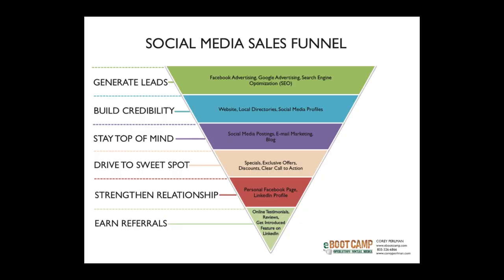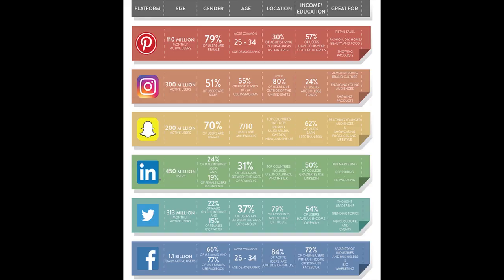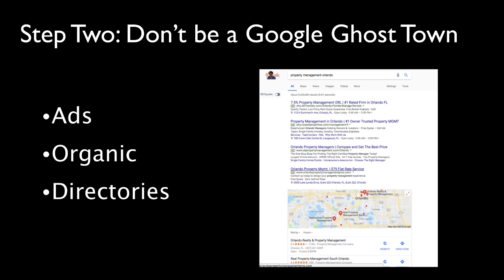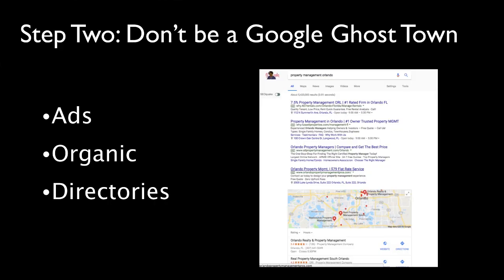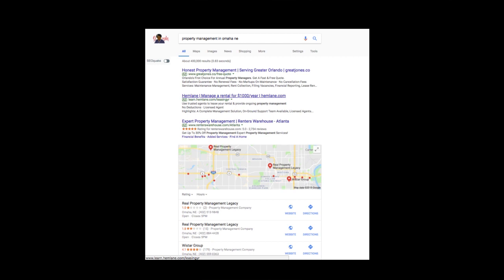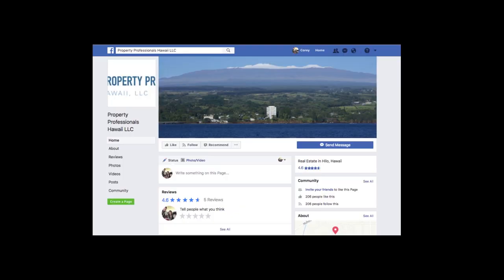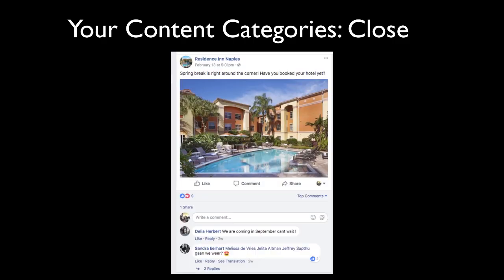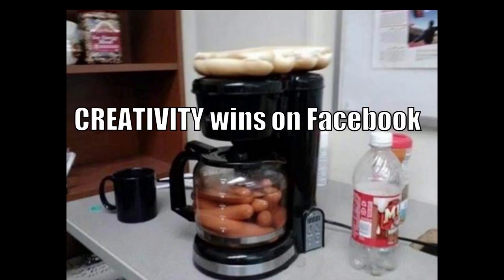Social Media Keynote (full presentation)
Social Selling: A step by step process in turning prospects into customers and customers into your digital salesforce.